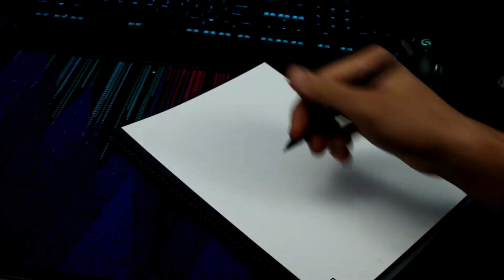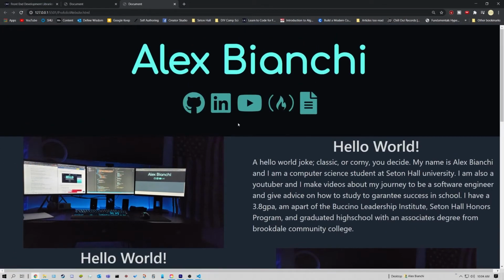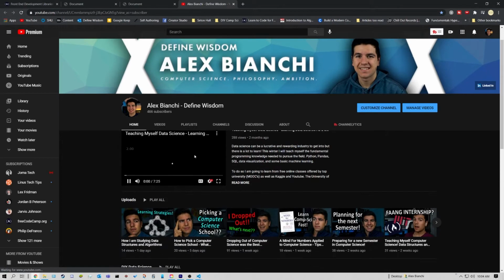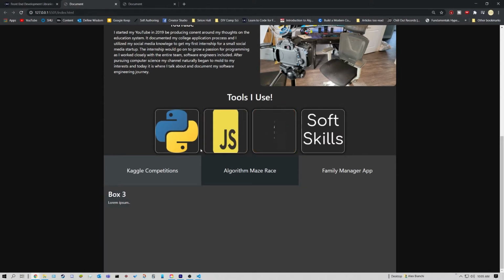Building my First Web Portfolio for Internships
In my journey to learn some web development and build out my personal portfolio this week, I designed my first one. It was a fun learning experience that although not challenging did teach me a lot.

I use git pages to host the website, and bootstrap to organize it. It is not nearly complete and I will probably scrap it before I am content with the end product but it is the experience of building it that sounds.

For data structures and algorithms I am well on my way through the textbook and about ready to start grinding leetcode questions.

Recommendations
Books 📖
7 Habits
The Subtle Art
12 Rules for Life
Rich Dad Poor Dad
Mind For Numbers
The Fish that Ate the Whale
Basic Economics

ABOUT MY CHANNEL:
On this channel, I am tracking my data science and computer science journey. I make videos reviewing the courses I take, and covering projects I complete. I also document my weekly progress on whatever I am doing at the time. The value you get from my channel is the dirt perspective of a student grinding away at programming as opposed to the top-down view of someone who is already a software engineer.